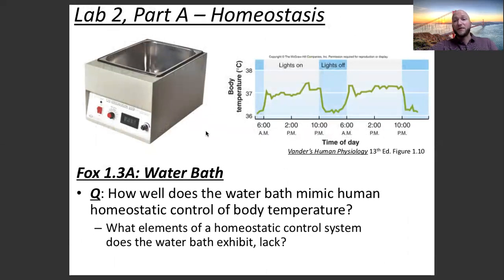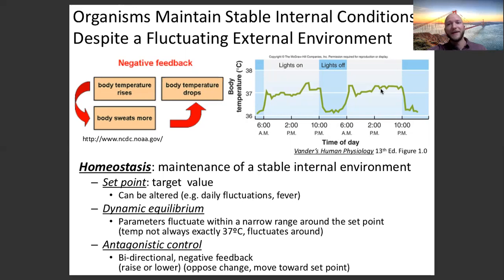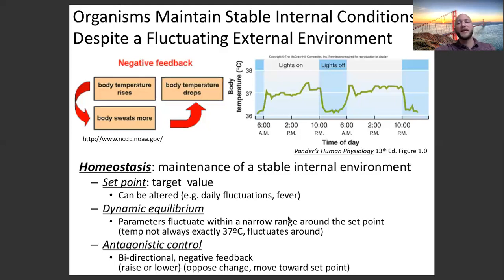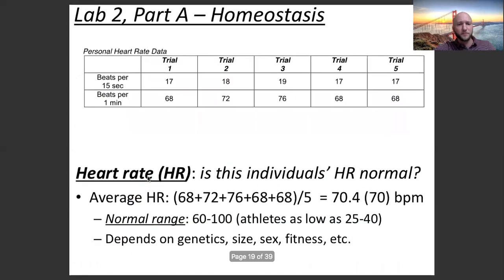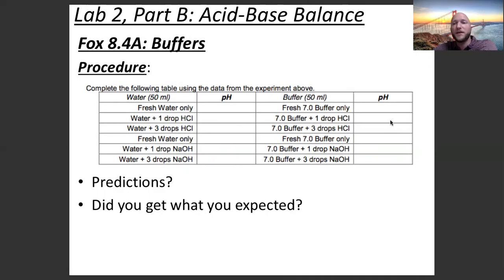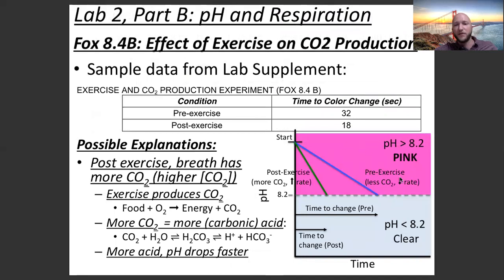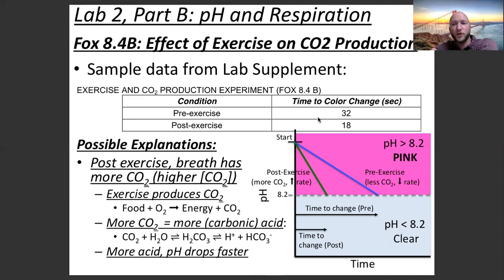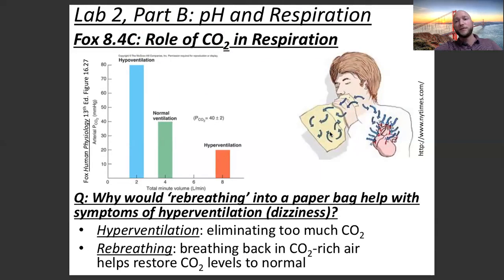Lab 2 Discussion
Lab 2 Discussion - Biosc140